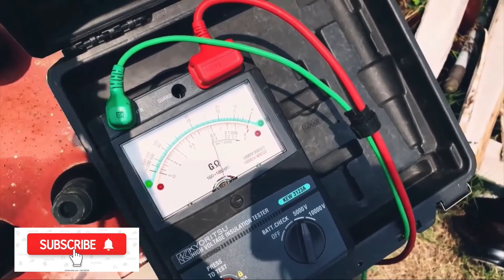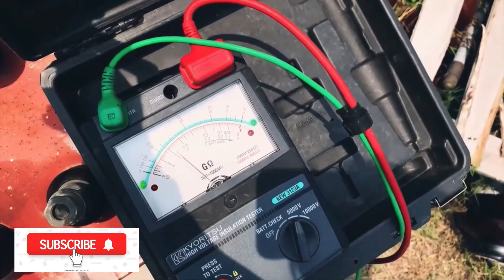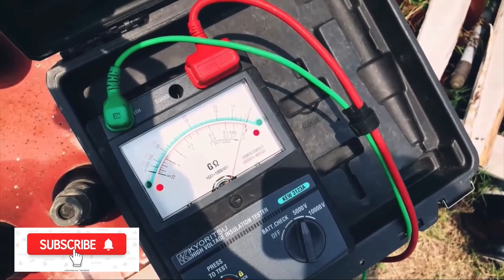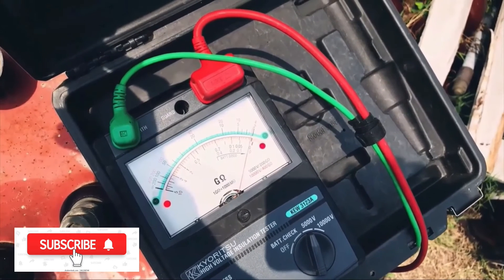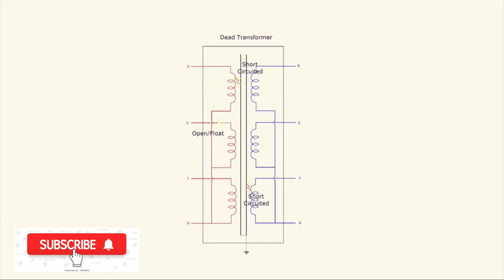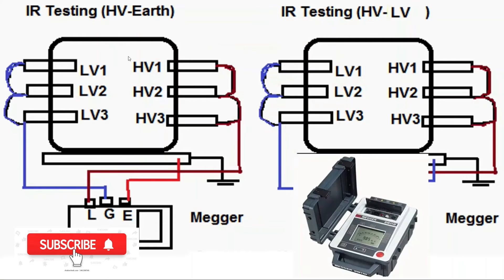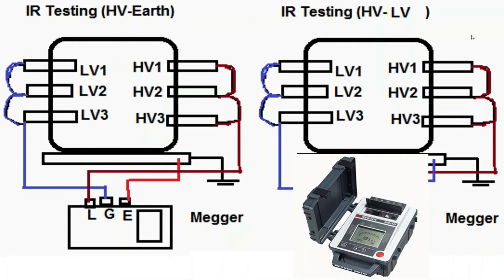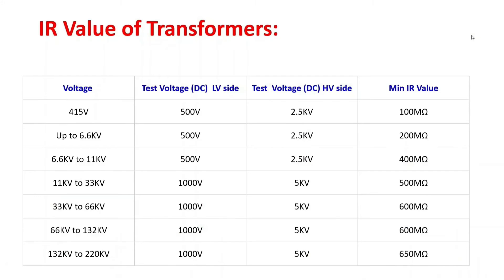how to do megger test/insulation resistance for transformer?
All the below topics have been clear through this video :
1- Insulation Resistance (IR) Test  value measurement.
2- Definition of Insulation Resistance test of transformer.
3- Purpose of Insulation resistance test of transformer.
4- Test equipment of Insulation resistance test of transformer.
5- Safety reference of Insulation resistance test of transformer.
6- Precautions of Insulation resistance Test of transformer.
7- Test method of Insulation Resistance test of Transformer

how to do megger test

how to do megger test on cables
how to do megger test on cables pdf

how to do megger test on generator
how to do megger test on transformer
how to do megger test on single core cables
how to do megger test on wires
how to perform megger test
how to take megger test of cable

how to do a megger test
how to do megger tester

how to do megger test on motor
how to do megger test on panel

how to do insulation test with megger